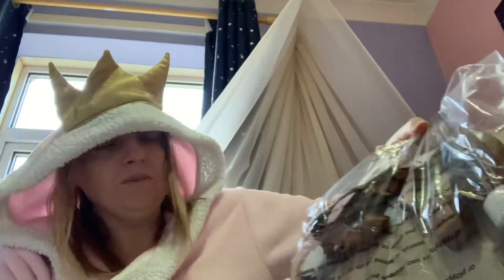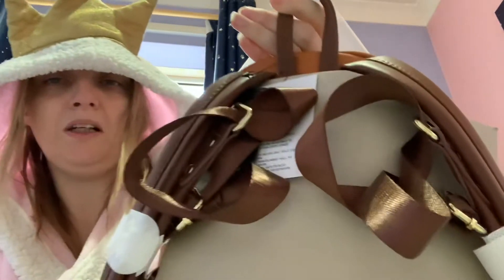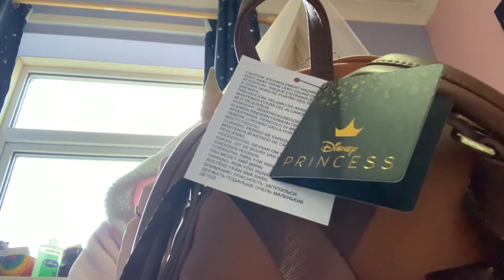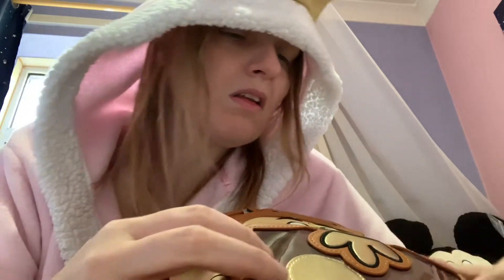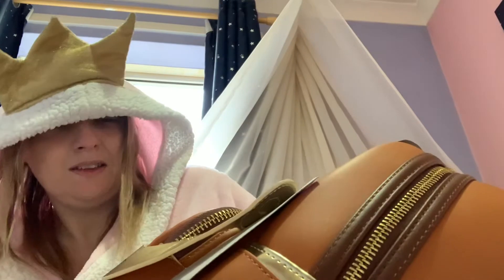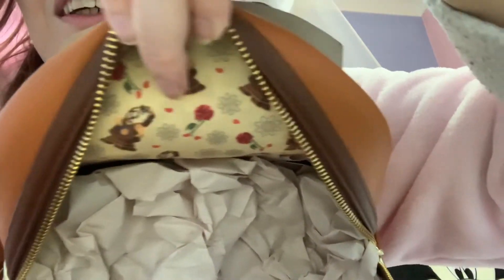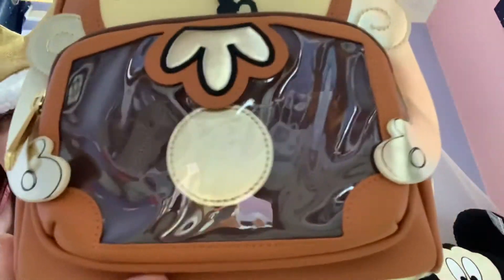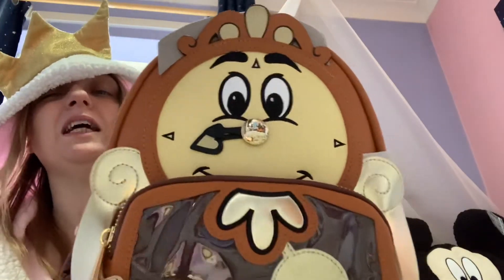Le Cogswortth Loungefly.. 💙 ❤️ 🕰✨